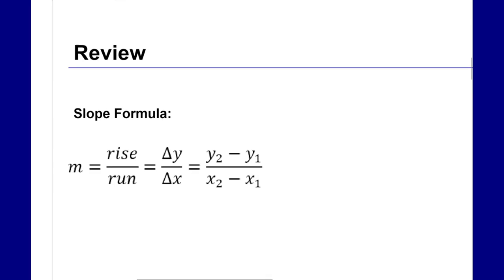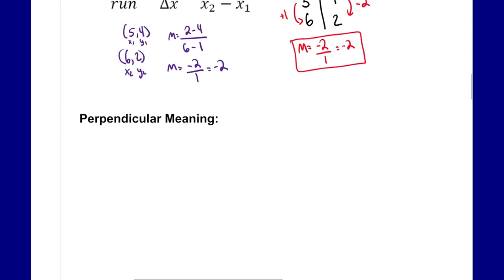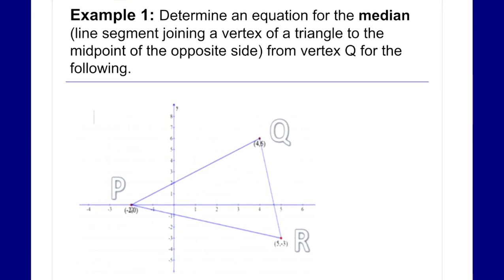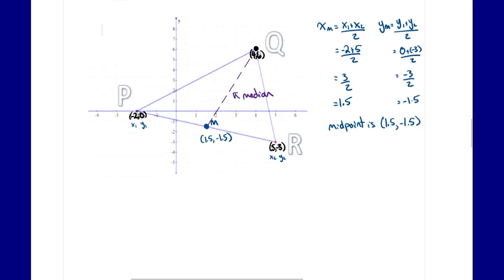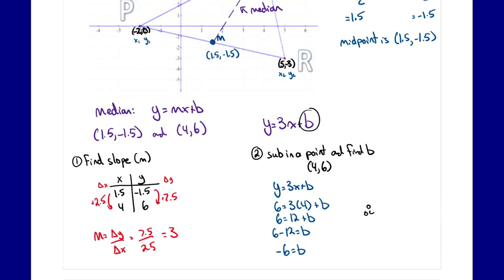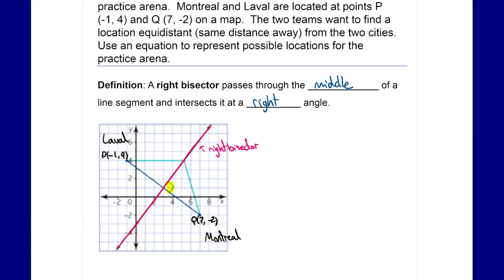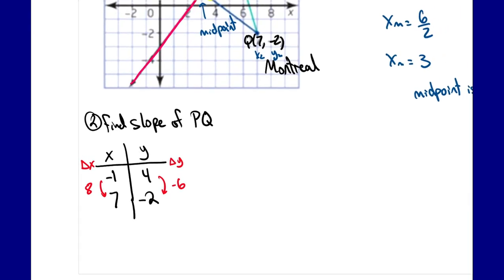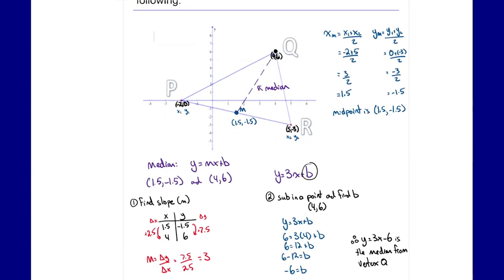2.1b Midpoint of a Line Day 2